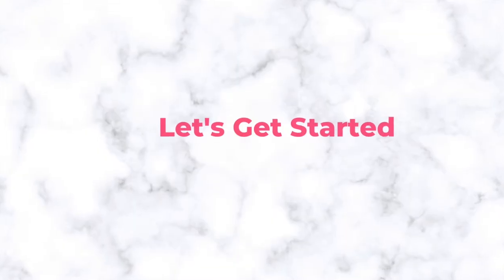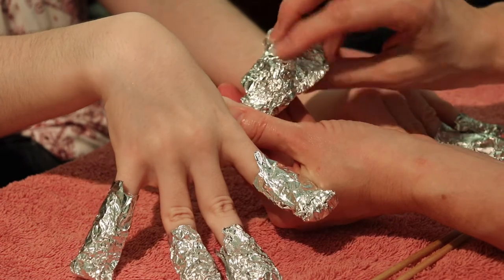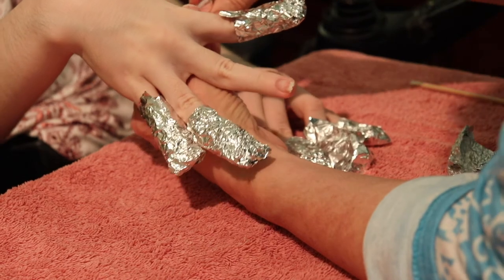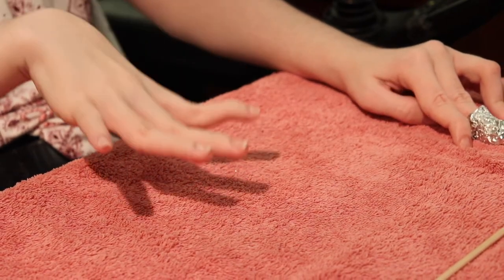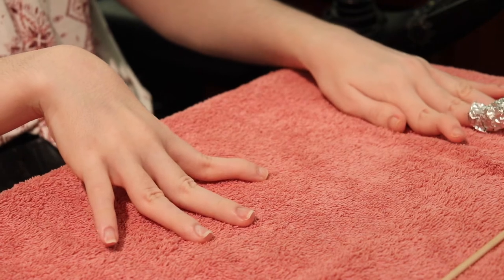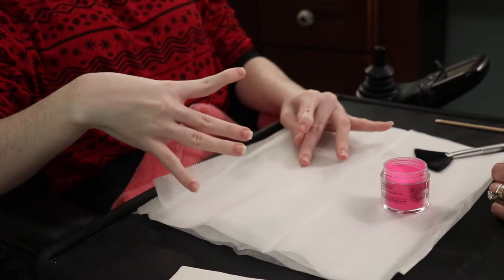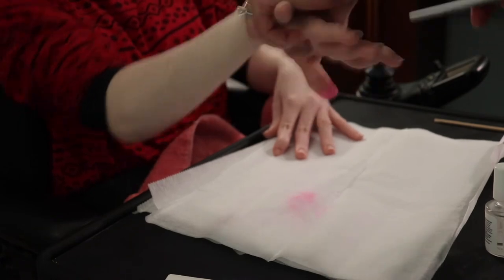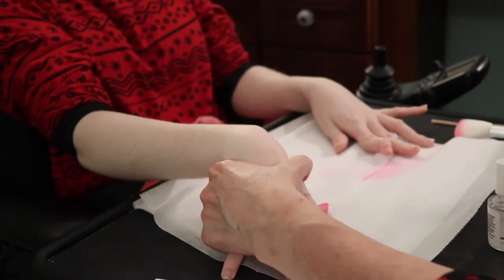Dip Nails Tutorial Revel Part One [Weird Hands]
In this video, I begin showing the process of how to put on and take off my Revel nail dip powdered nails. I know someone might first question how that would be done when your hands/fingers are shaped like mine, but that is part of the reason I was excited to make this video.

As it gave me a chance to show another peek/tutorial of how I do things a little differently. While also giving me a chance to get my nails done at home. I used the D136 Staff color and enjoyed it. I've linked it down below in case anyone else wants it. This tutorial will also hopefully serve the special needs community as well.